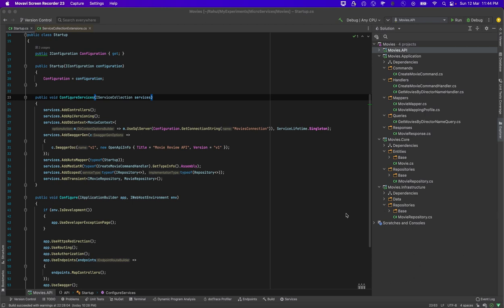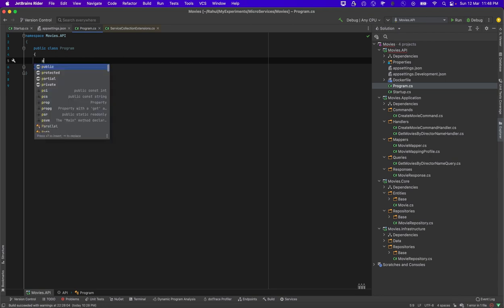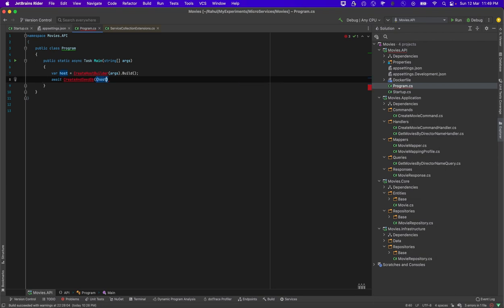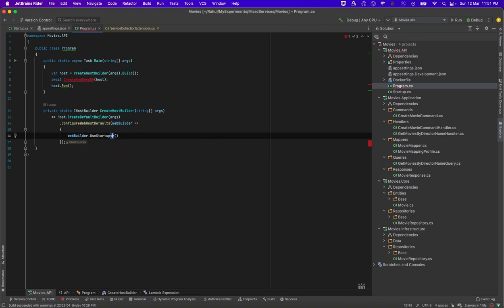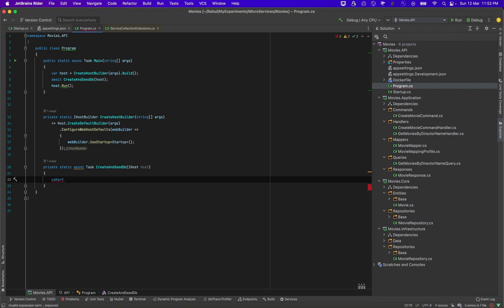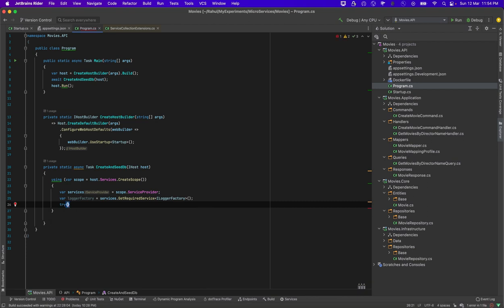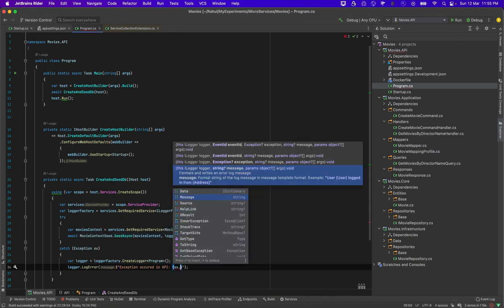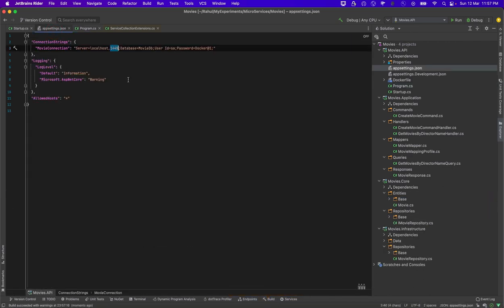18 Program file implementation